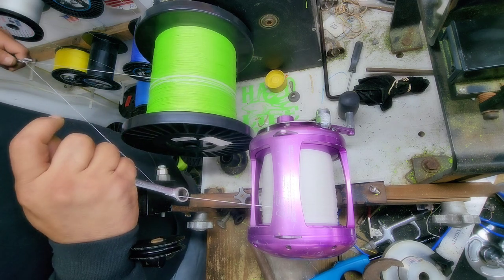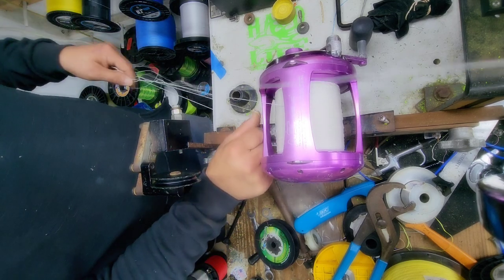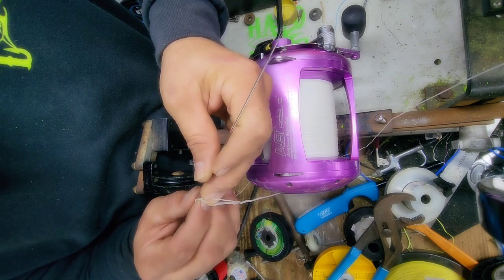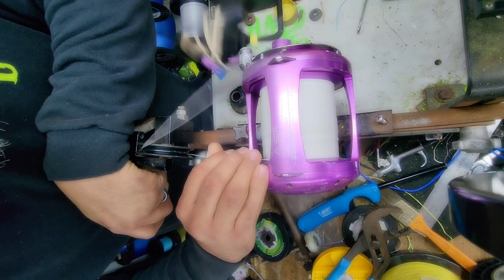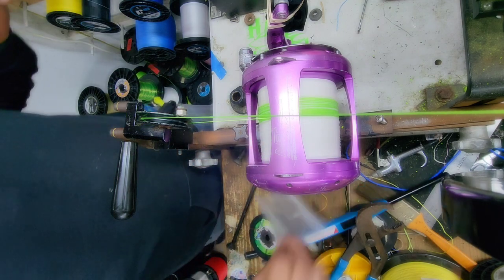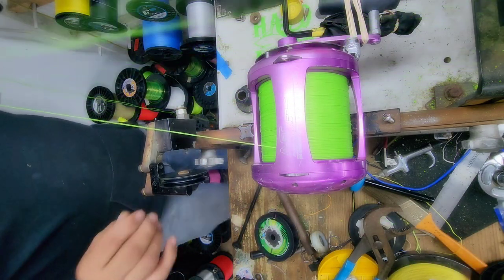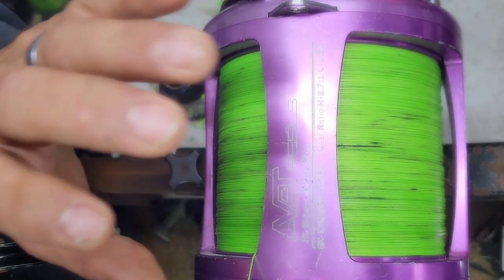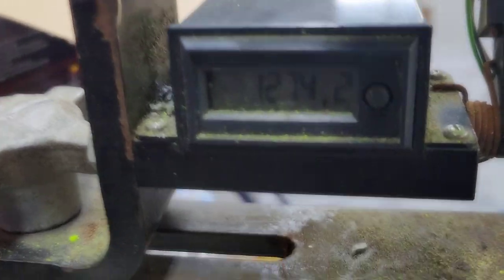How we removed the bad braid and improve the line Capacity of your reels with hollow core braid Asmr